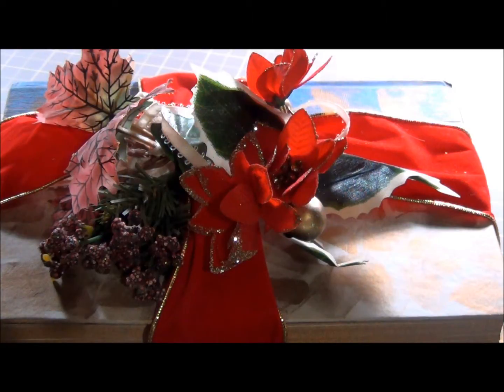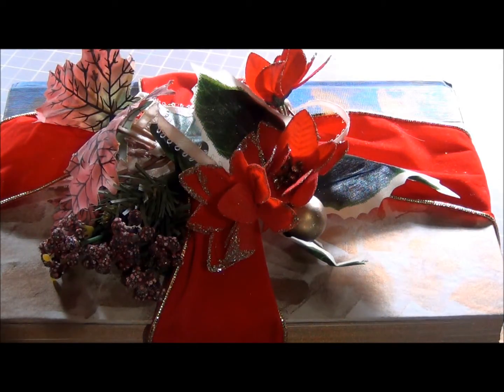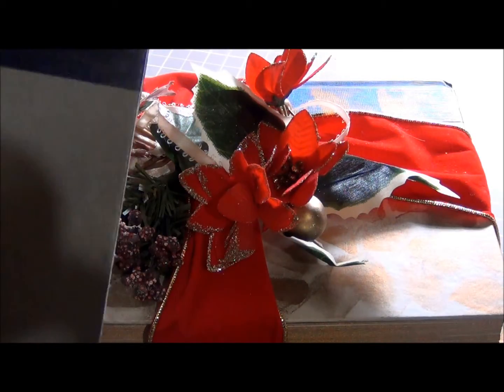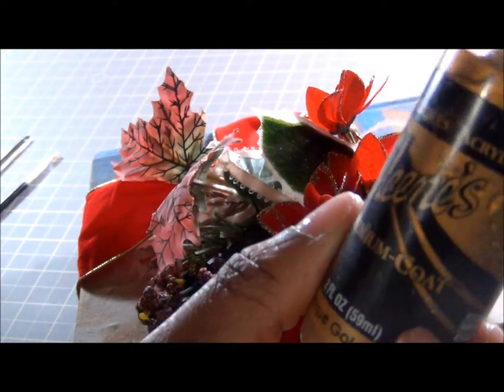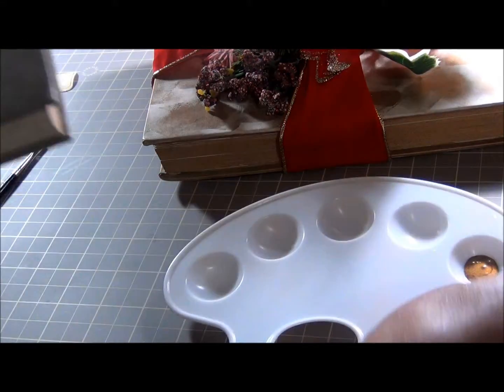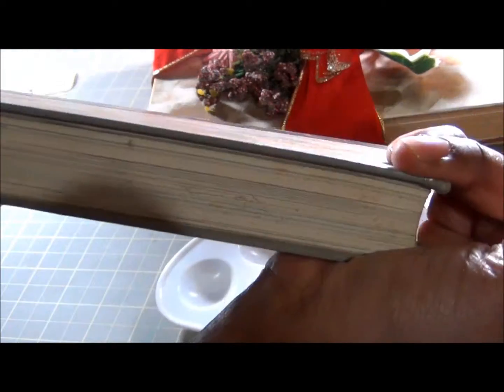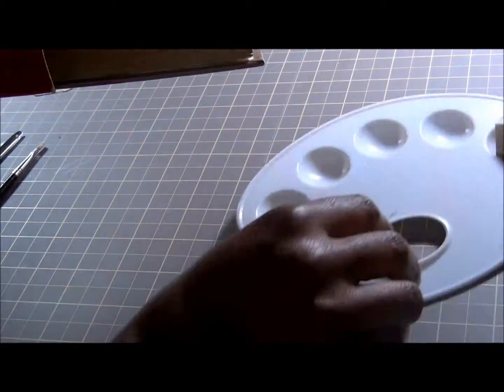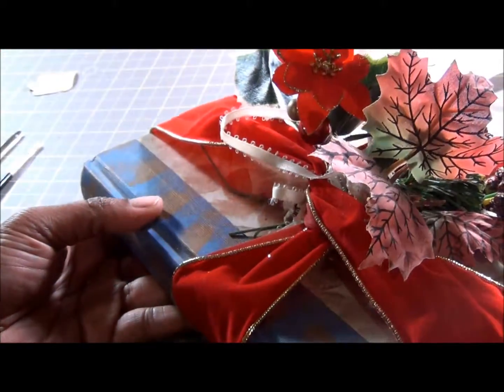Xmasbookdecor.wmv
Hello, it is me again. This video is to share with you my home decor. Can used to accessorize, your decoration for the Holiday, your coffee table or your mantel, fireplace.